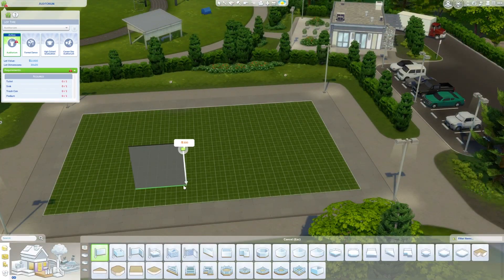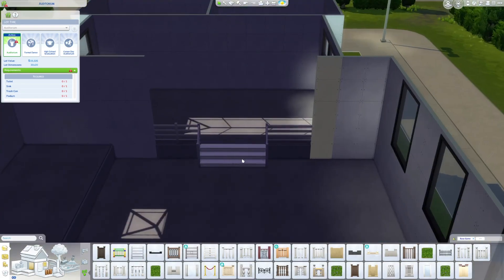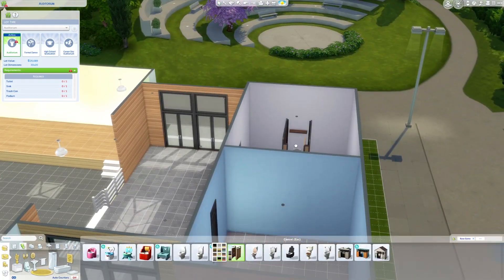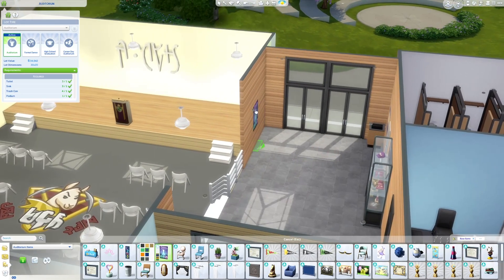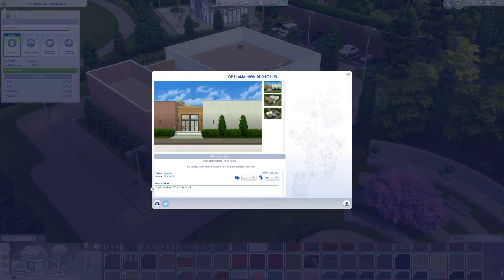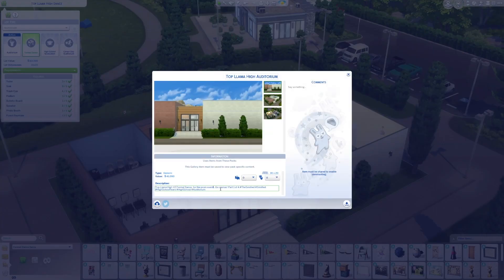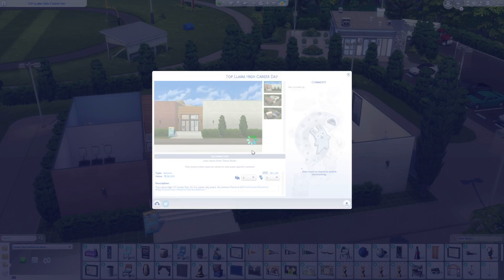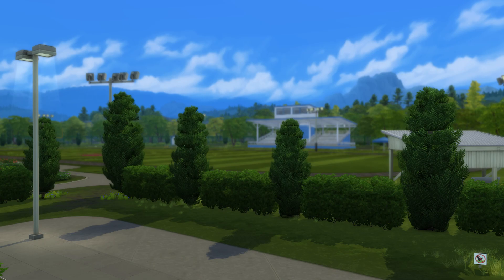Top Llama High Auditorium V2 | The Sims 4 Speed Build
Top Llama High Auditorium goes with the Top Llama High School for all of the high school events including formal dance, graduation, and career day! This new version brings an updated layout and design over the original.

EA ID: TheSimified